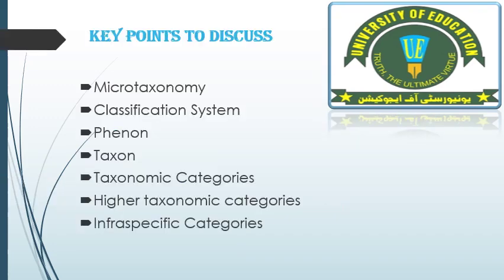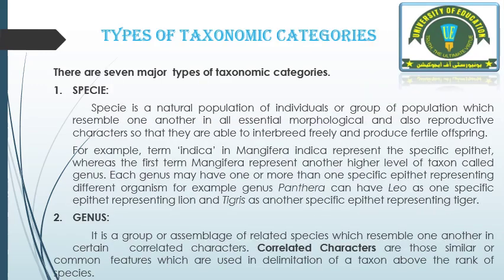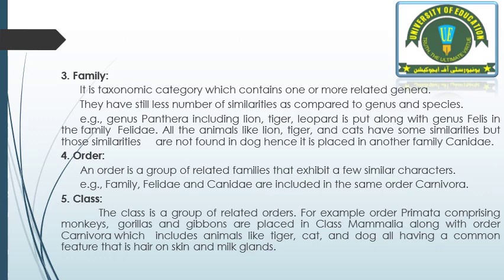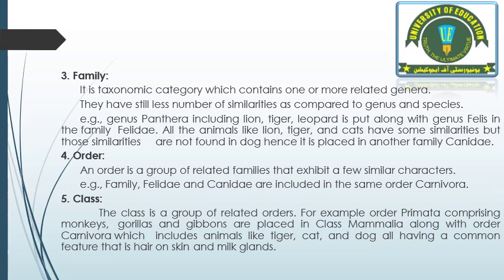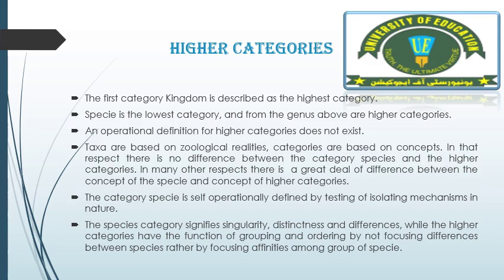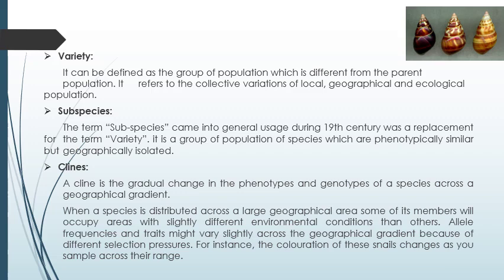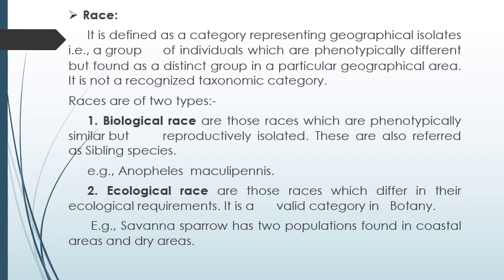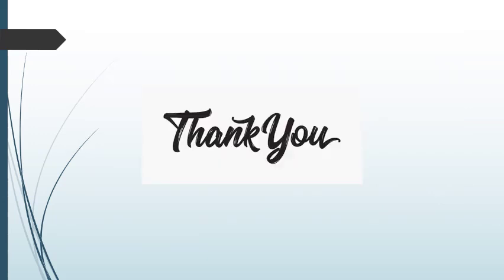26 Evolution And Principles Of Systematics=Microtaxonomy Part Ii 1